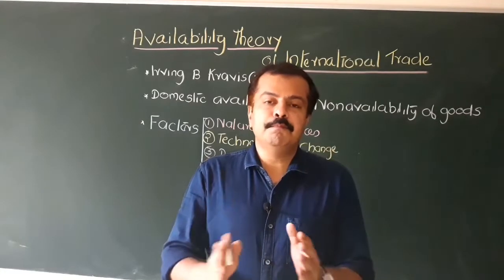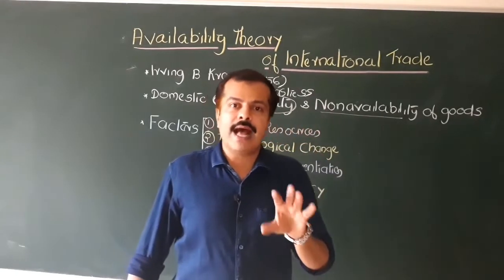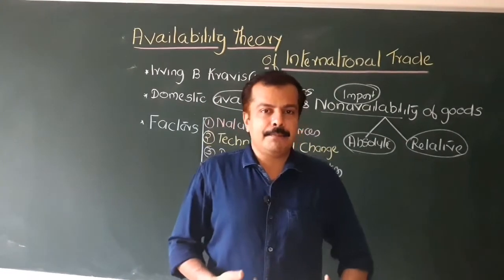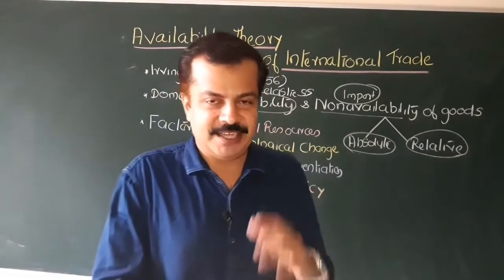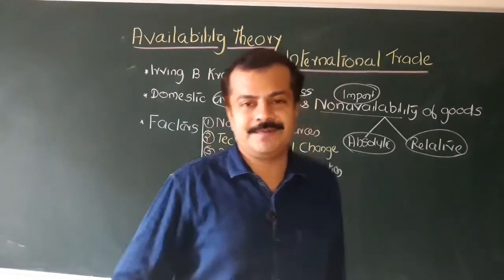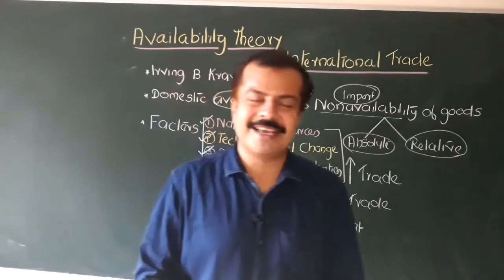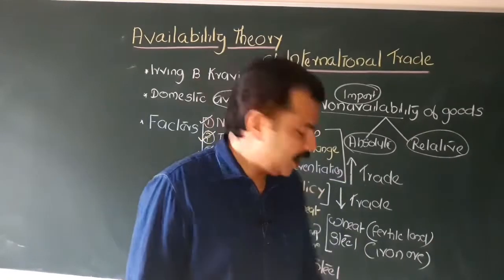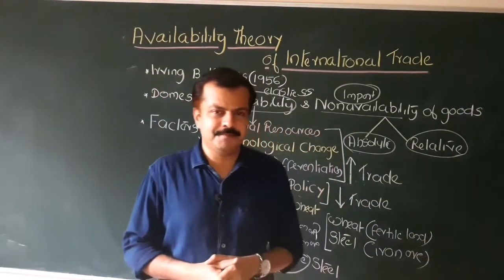New Theories of International Trade || Kravis Theory of Availability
Examines the availability approach to international trade, popularised by Irving B Kravis, which is an extension to Heckscher Ohlin Theory.